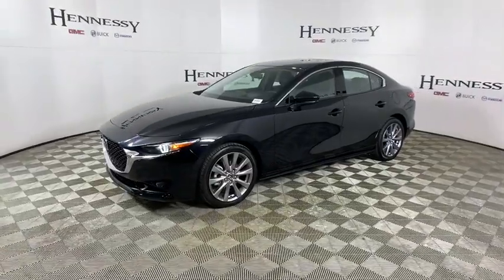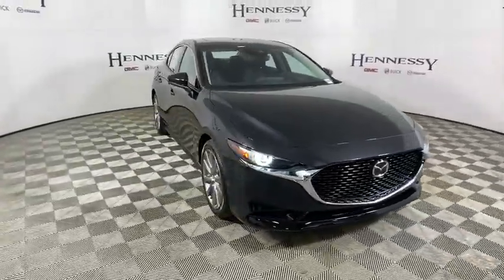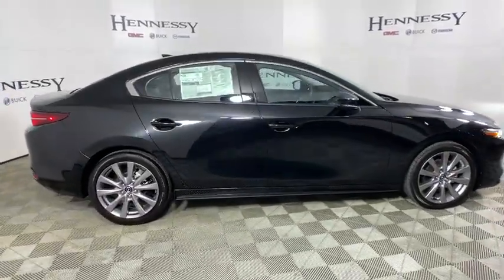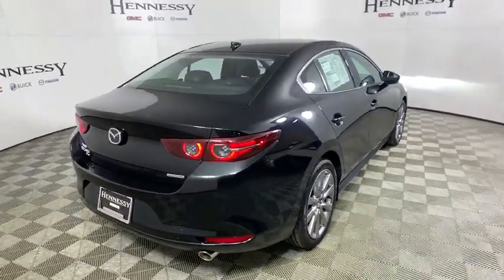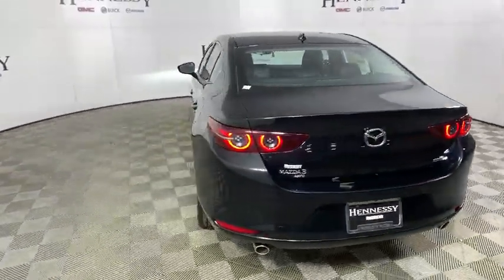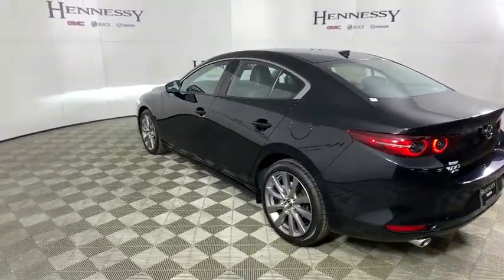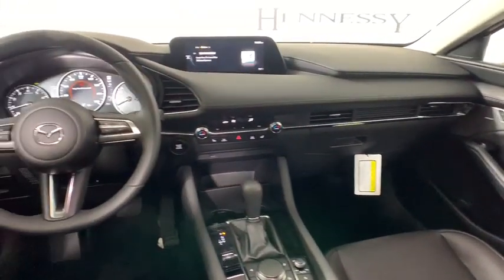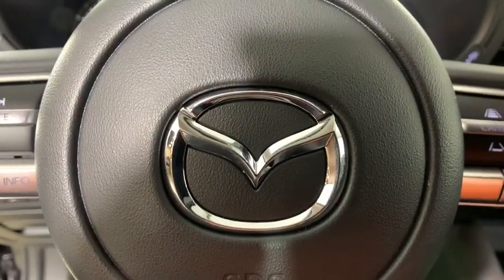2019 Mazda Mazda3 Morrow, Peachtree City, Newnan, McDonough, Union City, GA M26744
Jet Black New 2019 Mazda Mazda3 available in Morrow, Georgia at Hennessy Mazda Buick GMC. Servicing the Peachtree City, Newnan, McDonough, Union City, GA area.